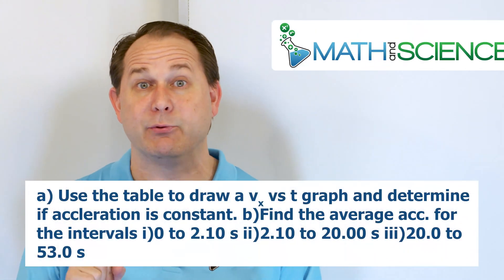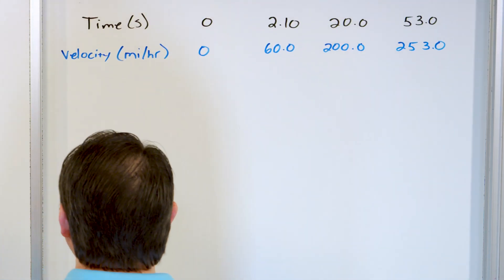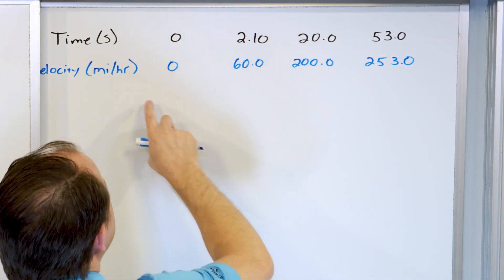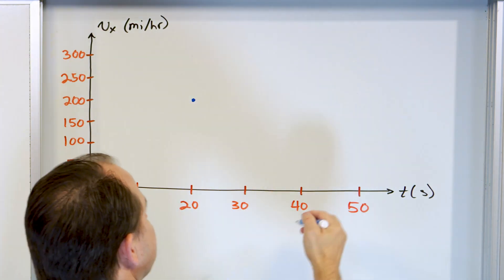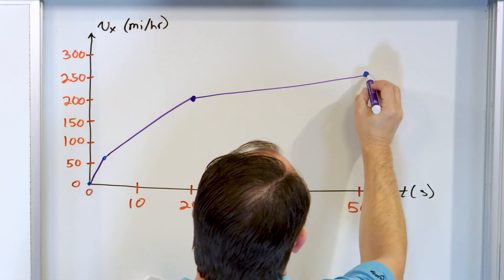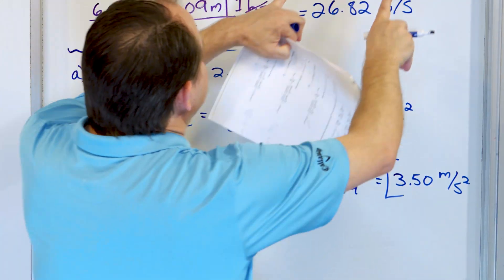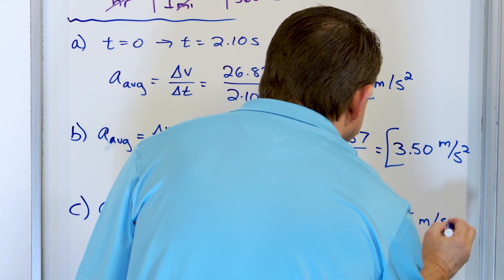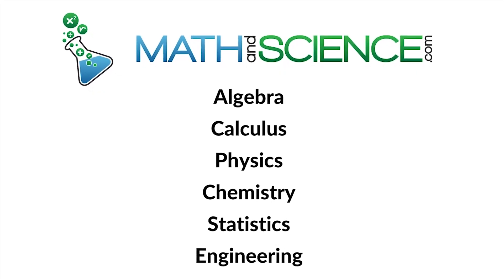Acceleration in Physics - Definition, Meaning & Examples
Acceleration, a fundamental concept in physics, plays a pivotal role in understanding the dynamics of motion. In this video, we explore the intricacies of acceleration, unveiling its definition, characteristics, and crucial role in various physical phenomena.

Starting with the basics, we delve into the definition of acceleration as the rate of change of velocity with respect to time. Through clear explanations and illustrative examples, viewers grasp the concept of acceleration as both scalar and vector quantity, understanding its directionality and magnitude.

Moving forward, we unravel the relationship between acceleration, velocity, and displacement, elucidating how changes in acceleration affect an object's motion. We delve into different types of acceleration, including constant acceleration, variable acceleration, and angular acceleration, highlighting their distinct characteristics and applications in real-world scenarios.

Moreover, we explore the connection between acceleration and Newton's laws of motion, elucidating how acceleration serves as a measure of the net force acting on an object. Through engaging visuals and practical examples, viewers gain a deeper understanding of the interplay between force, mass, and acceleration.

By the end of this video, viewers will have a comprehensive understanding of acceleration, enabling them to analyze and interpret various motion-related phenomena with clarity and confidence. Whether you're a student or an enthusiast, this video serves as an invaluable resource for mastering the concept of acceleration in physics.